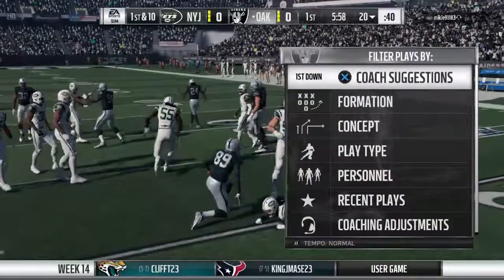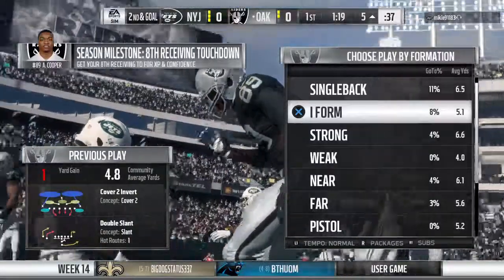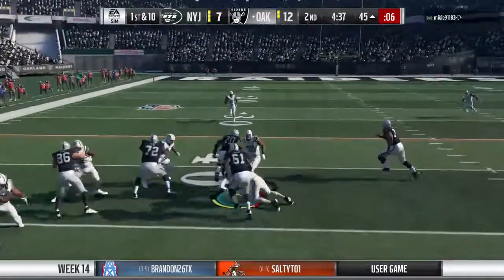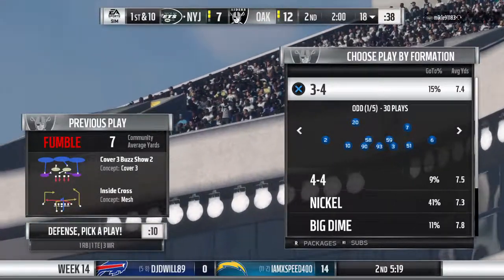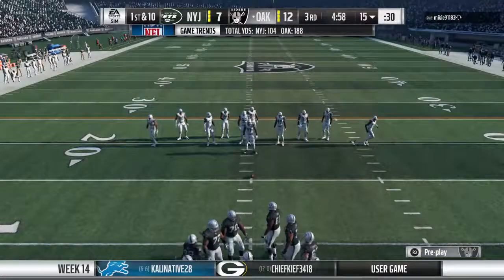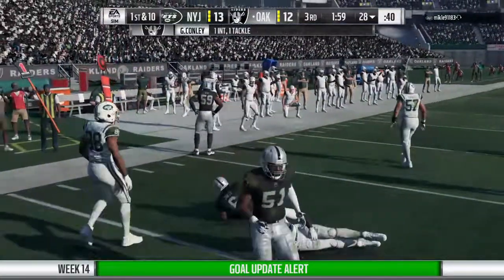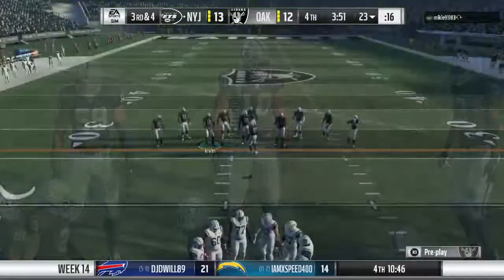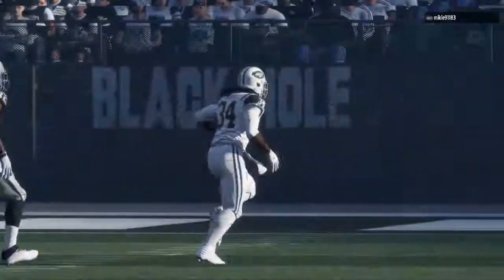Jets Vs. Raiders KOC